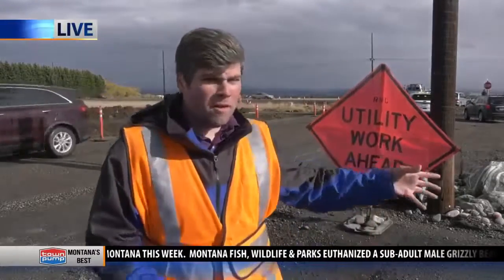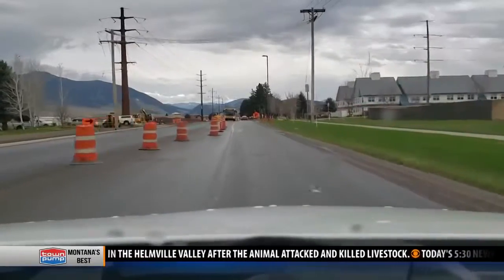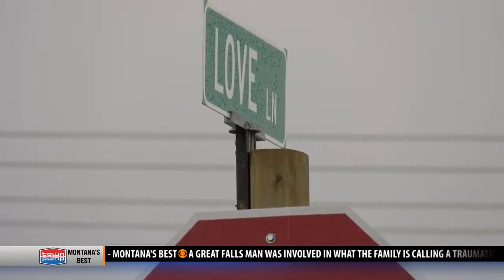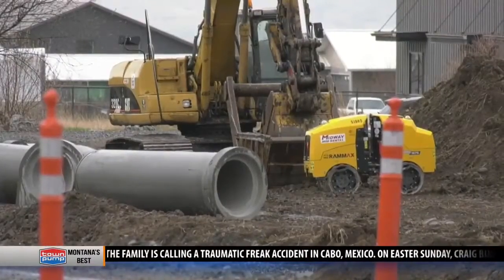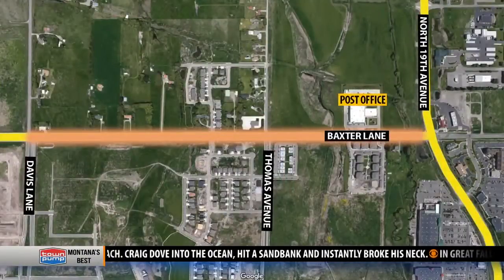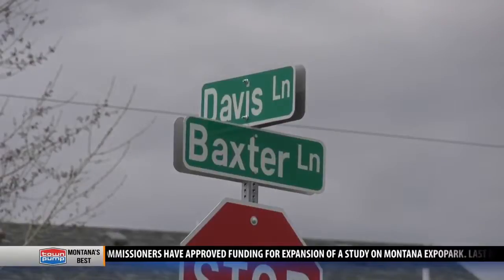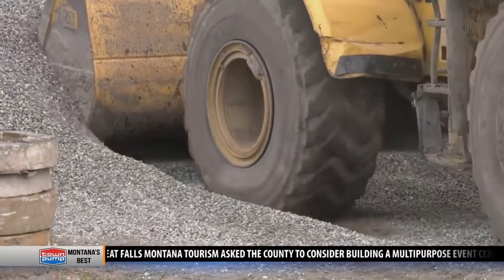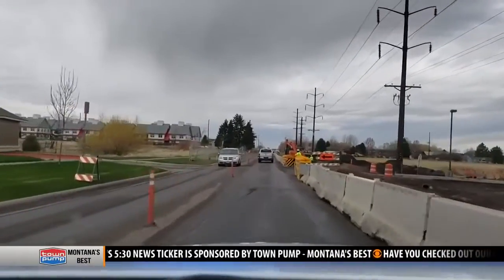Road construction in Bozeman, Gallatin County to continue into summer